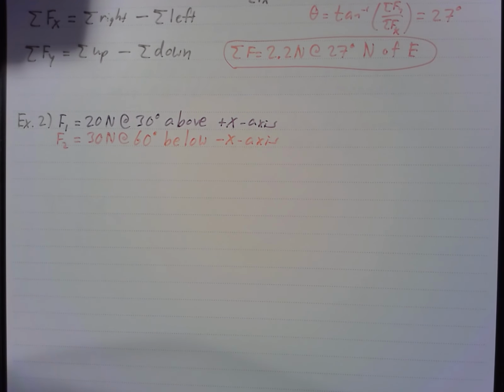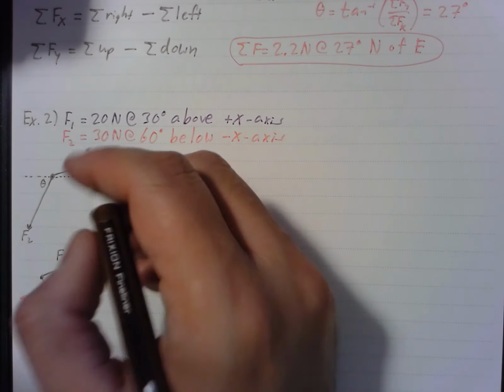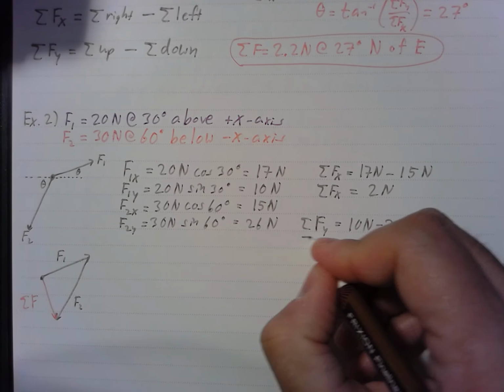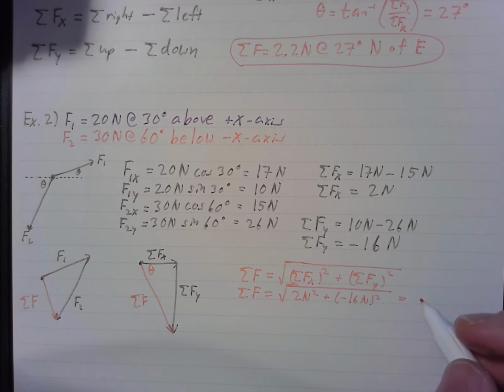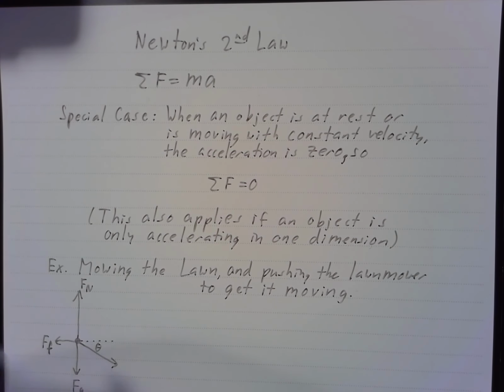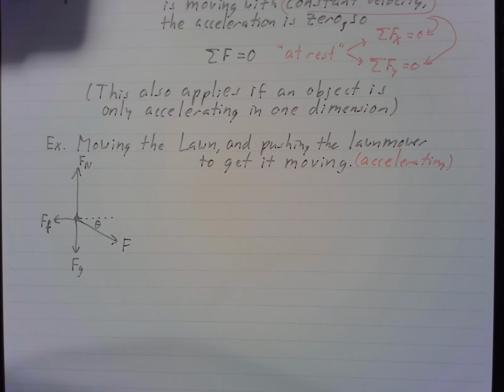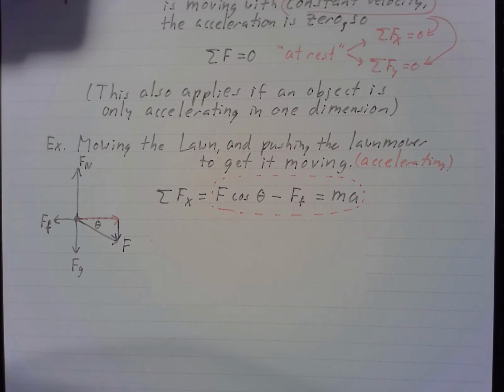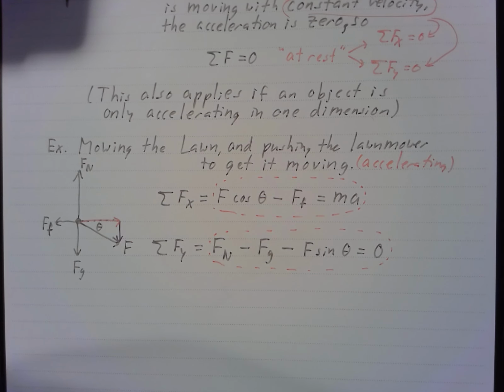Net Force Part 2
AP Physics 1, Dynamics.  Net Force using Component Method of vector addition.  Examples of computations as well as net force expressions.

I made an error, so once you see the blur show up on screen, skip ahead to 13:34.  Thanks!